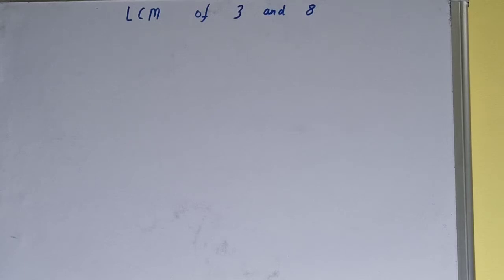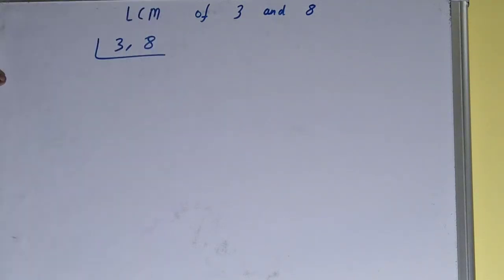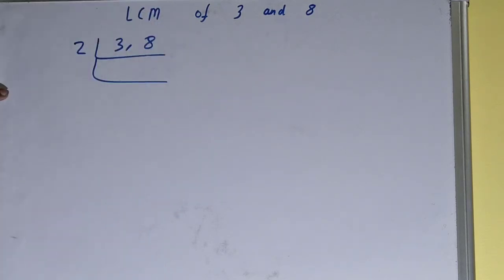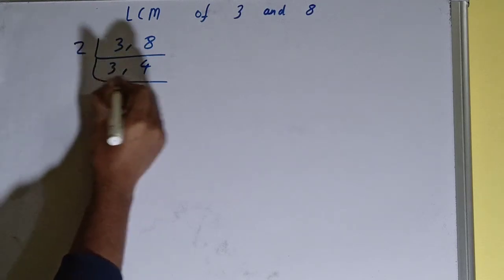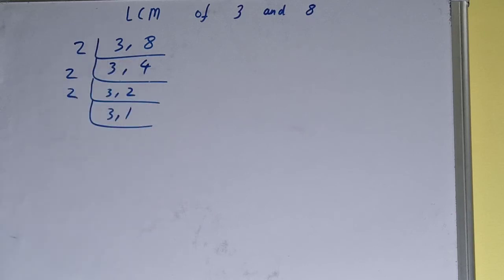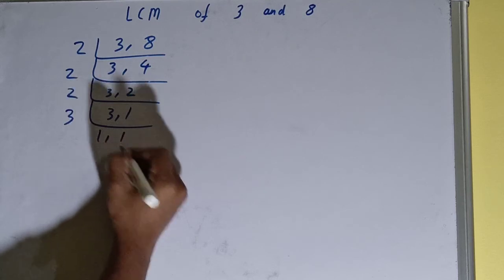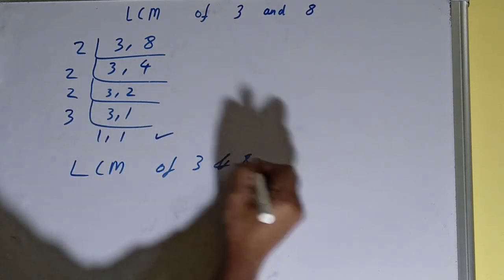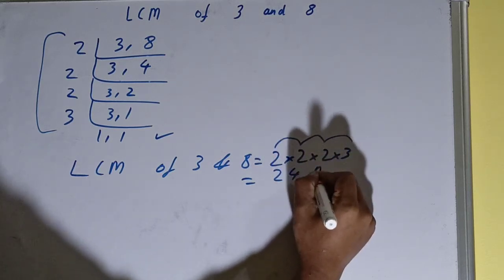LCM of 3 and 8